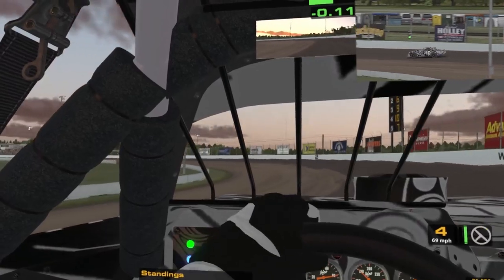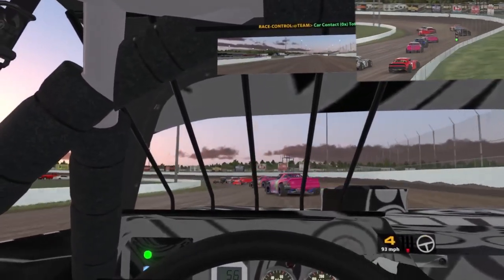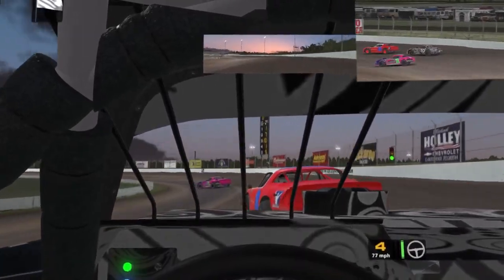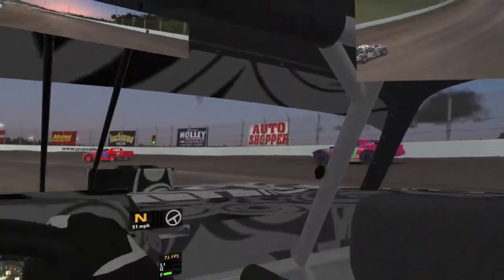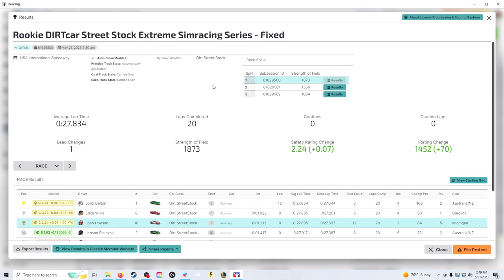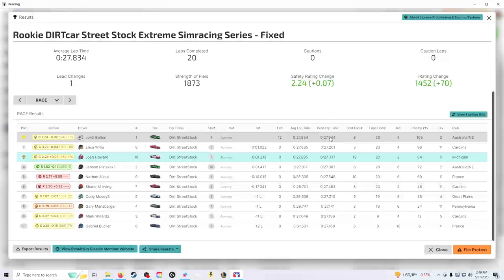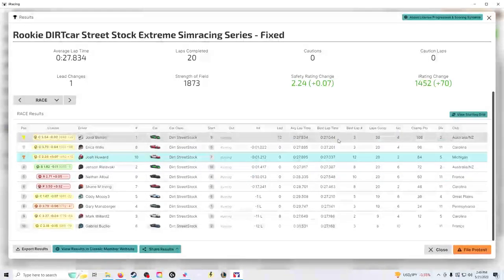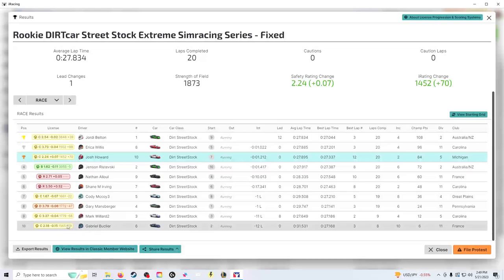Dirt Street Stocks At USA Speedway in VR | iRacing - Week 10 - Rookie Class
We're taking on Rookies on USA Speedway Dirt. This was one heck of a race. As you watch the race keep an eye on that pink/purple car. This guy was crazy! Also, don't worry I apologized for the murder I committed. We've all done it. If you're in the rookie series racing or if you see yourself in a video make sure to say something in the comments! Wish me luck!!

Here are my current license classes:
Oval: D
Road: C
Dirt Oval: C
Dirt Road: Rookie

Equipment:
Logitech G923 - Wheel & Pedals
Oculus Rift 2
FGT Lite Chair

🌟 Socials 🌟

[0:00]: Intro
[0:22]: Qualifying
[1:24]: Race
[11:12]: Post Race Report